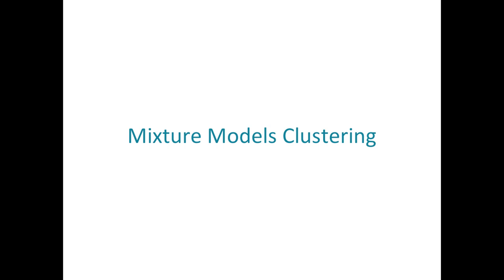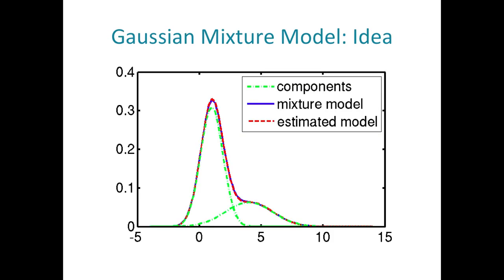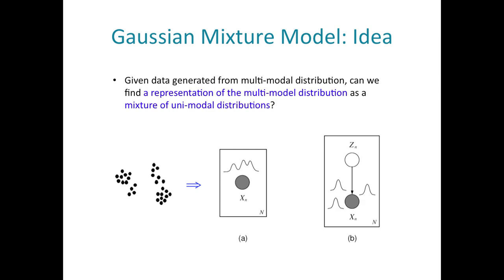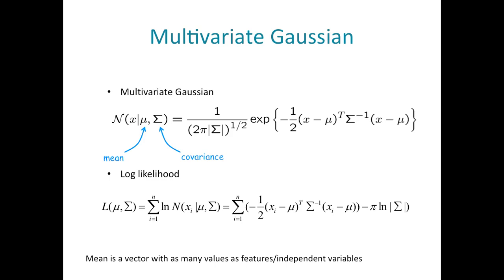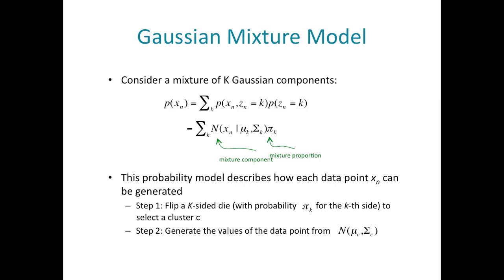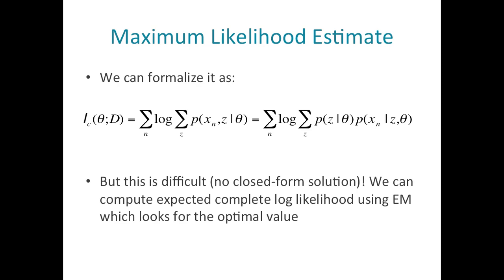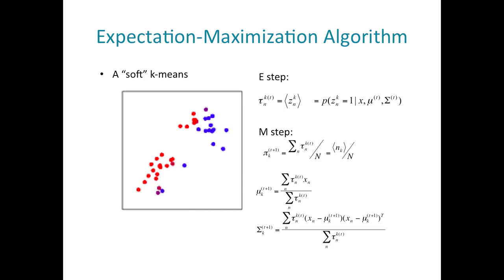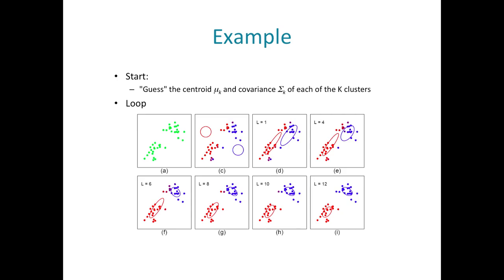Class8 Part6 GMM Clustering